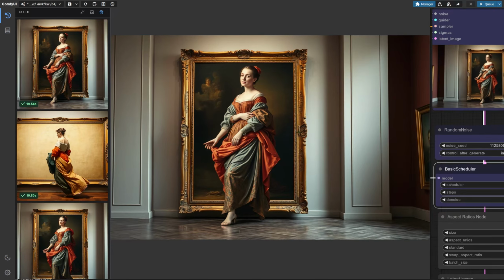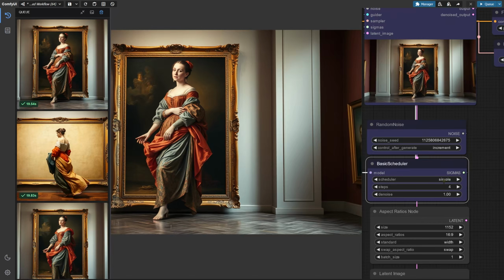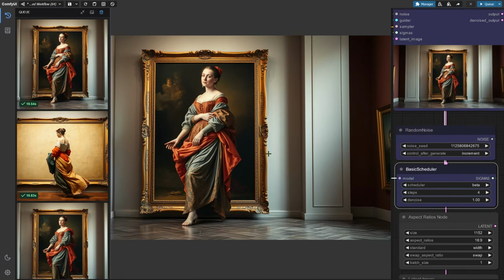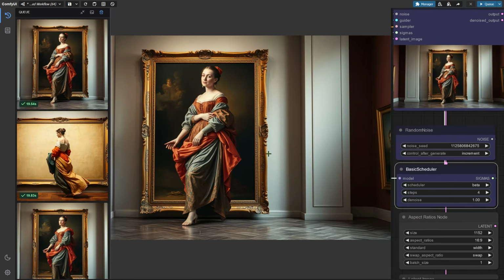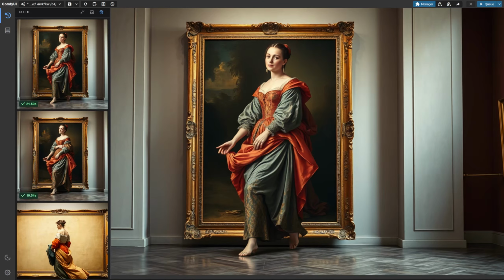FLUX Schnell Quick Fix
Enjoy this quick fix for bugged fingers, arms and feet in FLUX Schnell